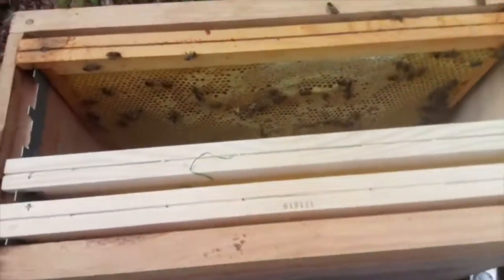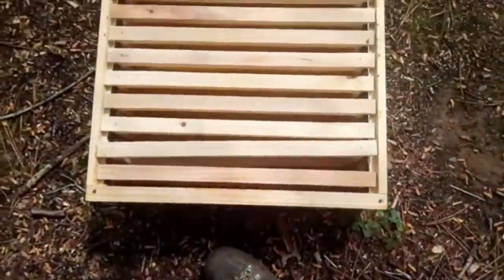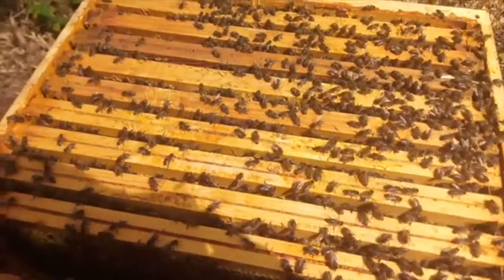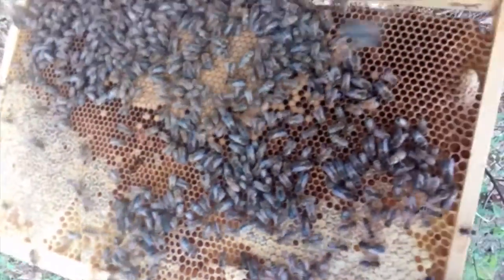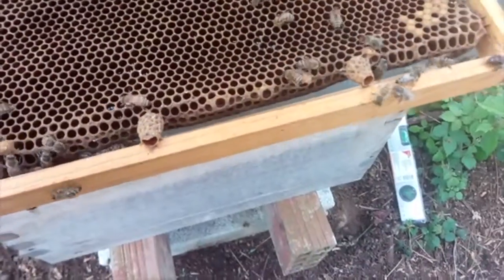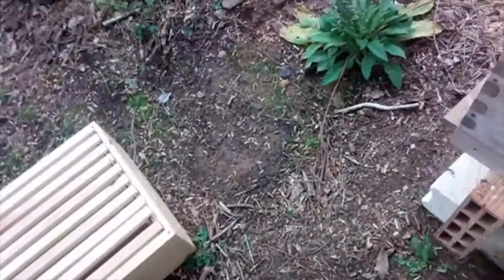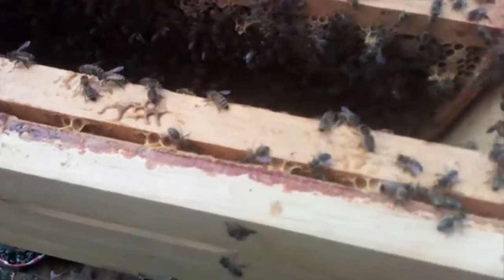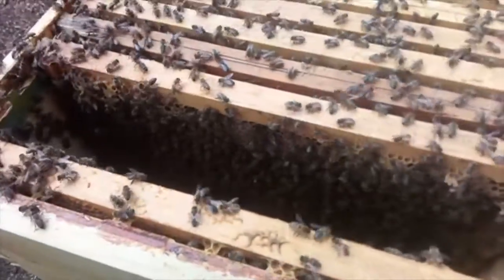HIVE SPLIT 25042022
Hive split due to main colony swarming